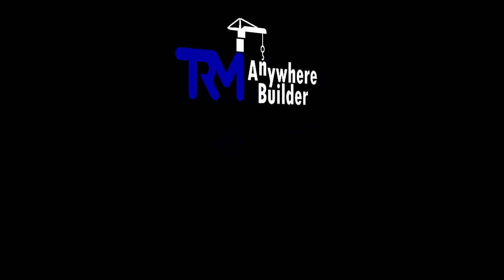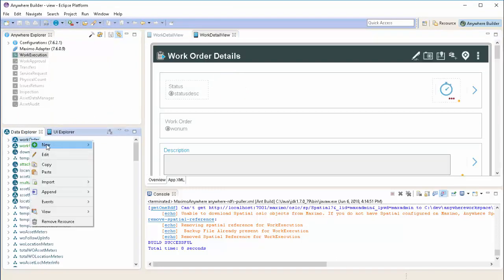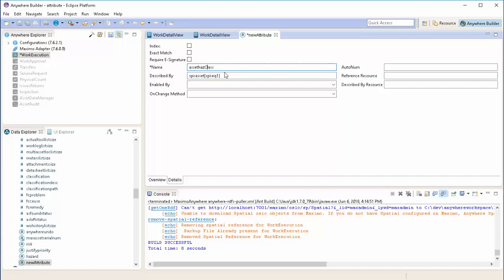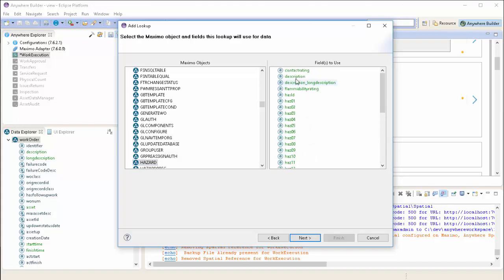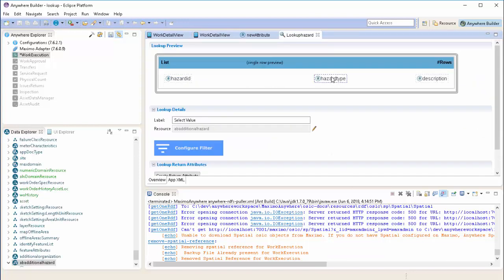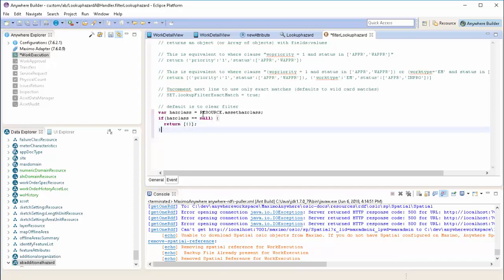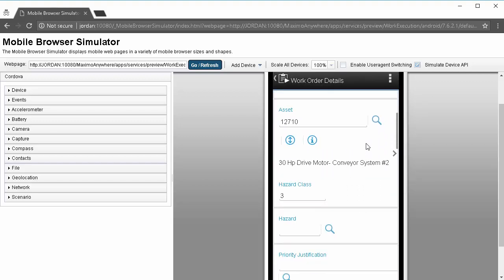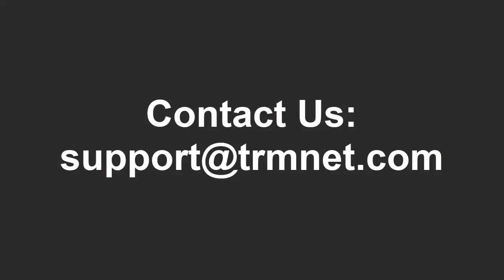How to Create a Table Domain in Anywhere Builder for IBM Maximo | Total Resource Management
This video demonstrates recreating an IBM Maximo Enterprise Asset Management table domain inside of Maximo anywhere using TRM's Anywhere Builder software.

It walks users through importing fields and referencing related fields in the work execution application, as well as creating a lookup and configuring the filter for that lookup to match IBM Maximo's table domain.